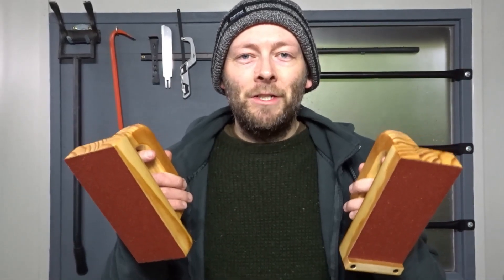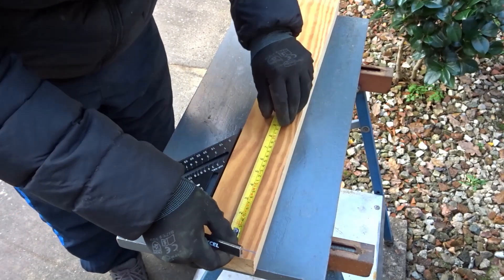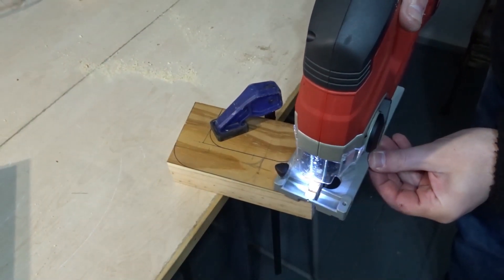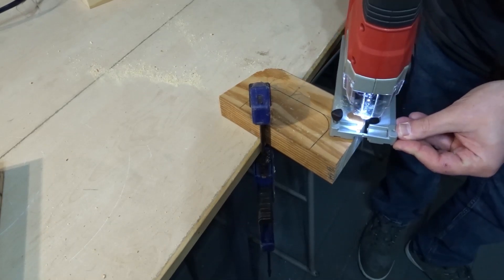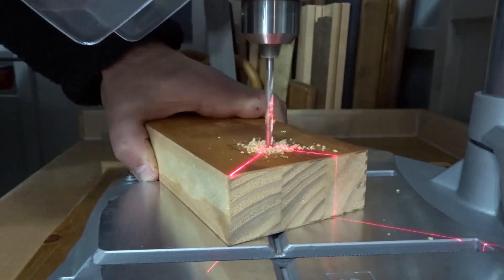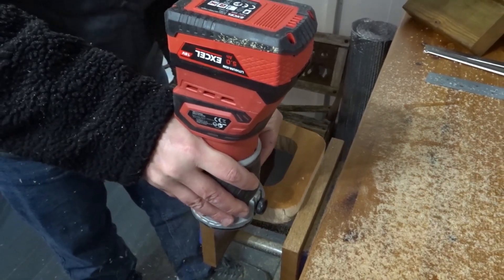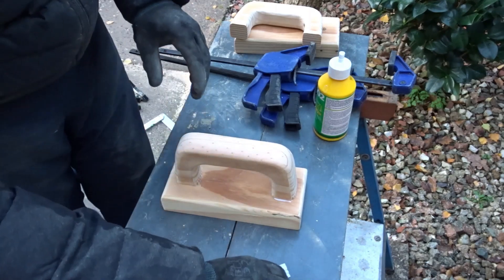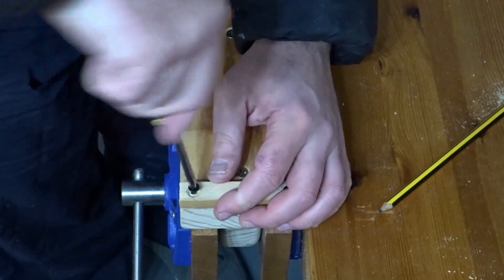Making Simple Push Blocks for the Jointer / Planer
In this video I make some chunky Push Blocks for my new Planer / Jointer.

* If you are interested in the Mitre Saw I am using in this video (Evolution Cordless R185SMS-Li 185mm) Use Promo Code "PWPROJECTS" for a 5% Discount at checkout on any Evolution Power Tools by visiting